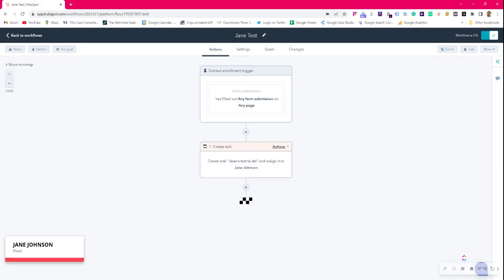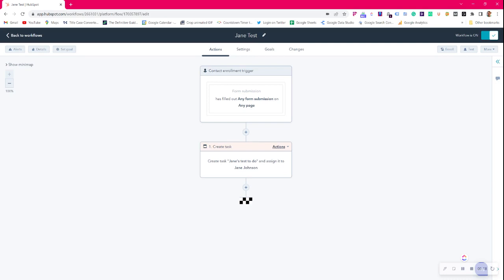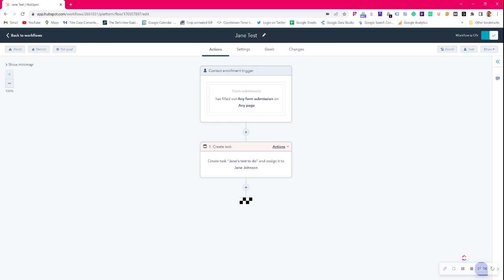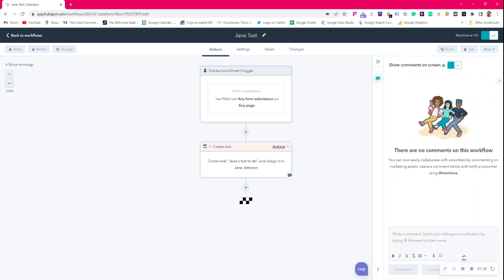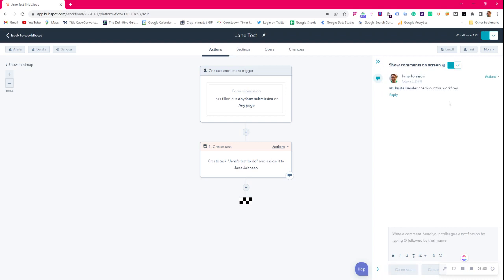How to Use the Workflow Commenting Tool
HubSpot has added comments to the Workflow tool and we love it! Check out this video to see this feature and how we use it at Pivot.